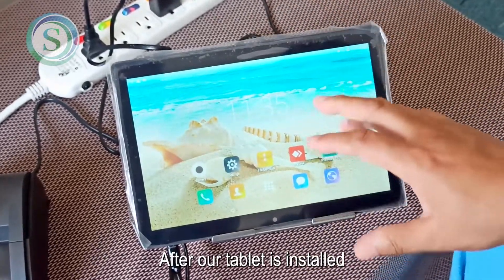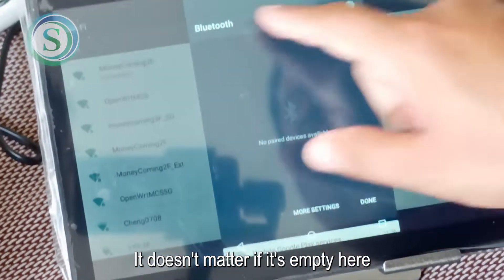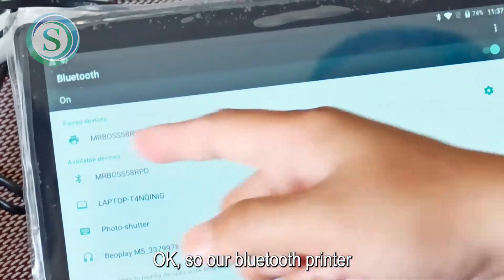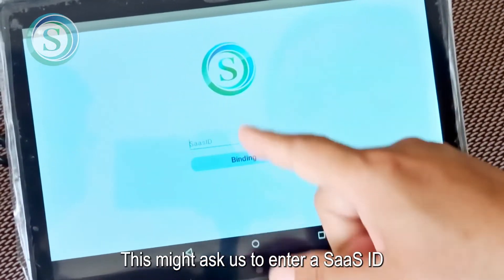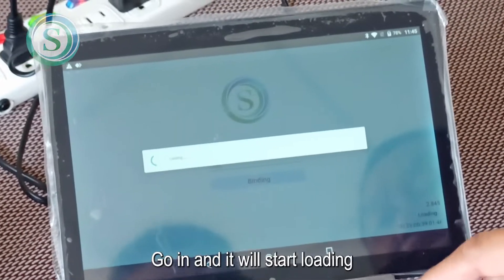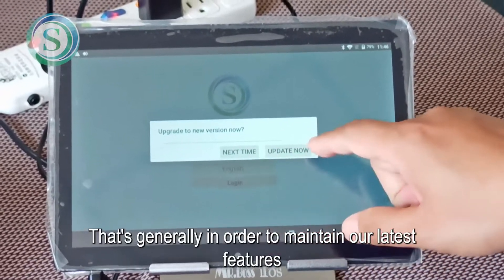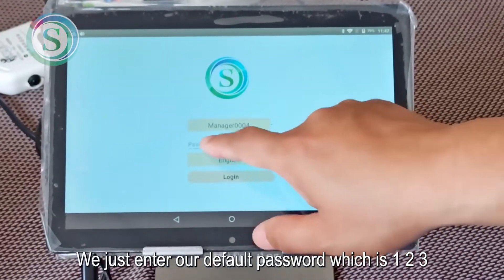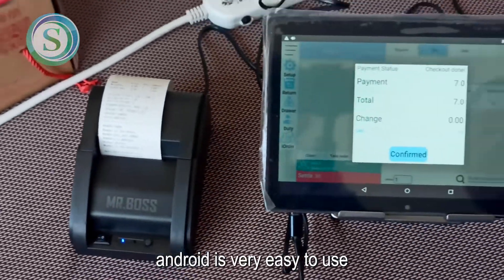Easy Guide on Using MRBOSS iPOS Software on Tablets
Easy Tips for Beginners with MRBOSS iPOS on Tablets!
Thank you for choosing our POS system! Explore our range of tablet POS and professional cash registers.